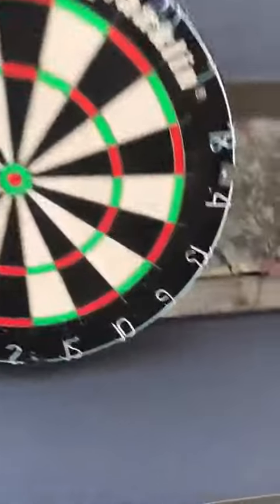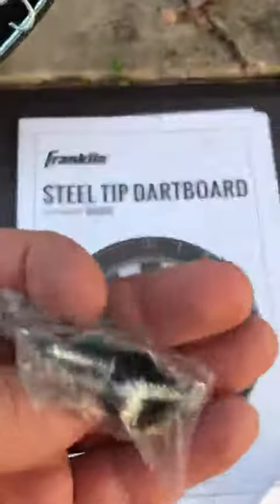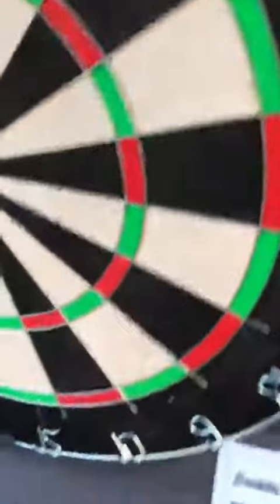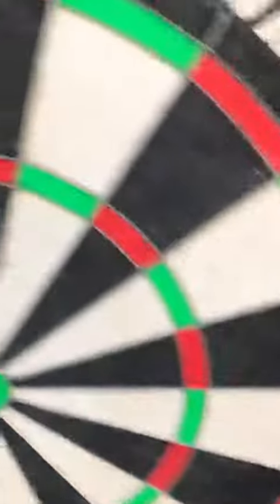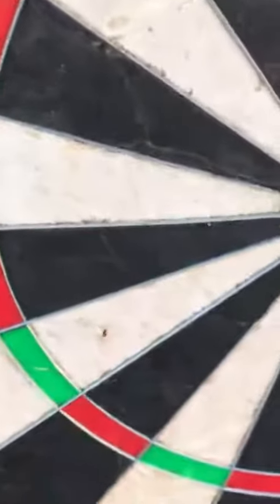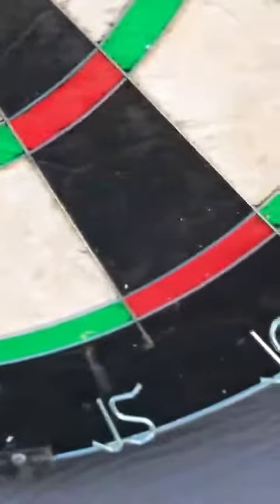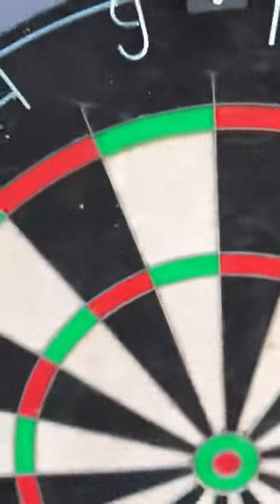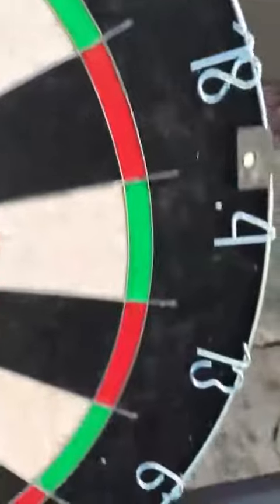Franklin Sports Professional Dartboard Regulation Size Dartboard Review, Very thick sturdy dart bo